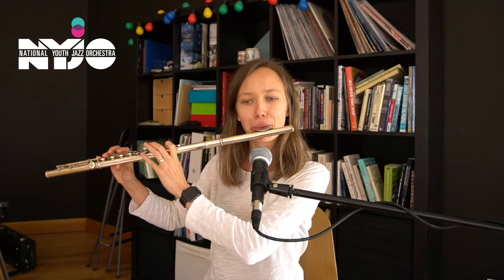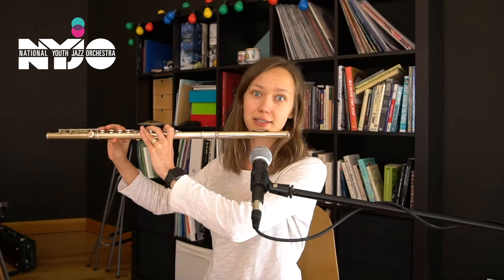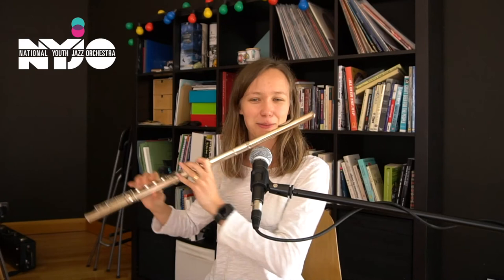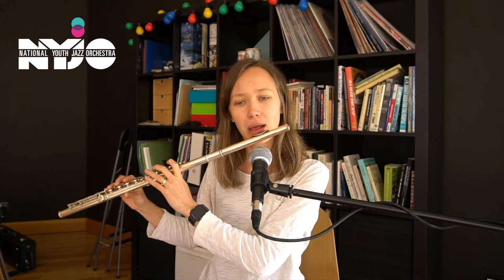Flute in a Jazz Orchestra | Maria Rehakova (Part 1)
Often thought of as a secondary instrument, the flute actually has a long and rich history in Jazz. Despite not being the first instrument you associated with the Swing Era, the flute emerged to colour musical canvasses during this period, with saxophonists doubling on flute to add another texture to big band compositions.

In this video, NYJO's Maria Rehakova breaks down the role of the flute in NYJO's compositions and performances.

Throughout the demo, Maria uses NYJO's Minus One recording of 'God Bless the Child', which you practise to via NYJO's Virtual Academy now!

To access the NYJO Minus One material, as well as a whole heap of other FREE online resources, simply register here:

𝗡𝗬𝗝𝗢 𝗩𝗜𝗥𝗧𝗨𝗔𝗟 𝗔𝗖𝗔𝗗𝗘𝗠𝗬 𝟮𝟬𝟮𝟬